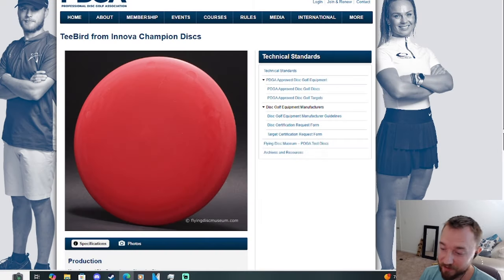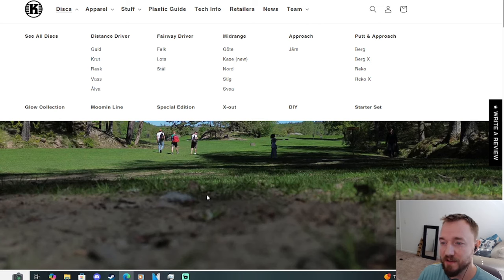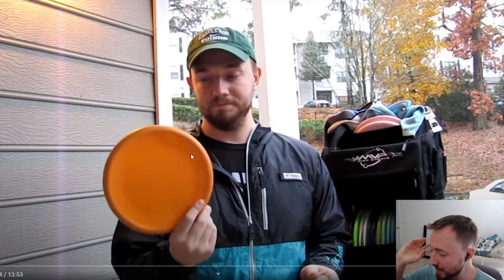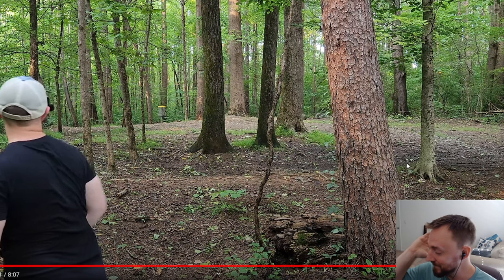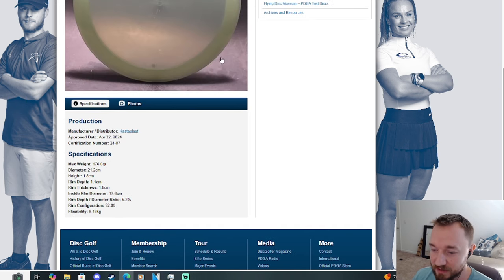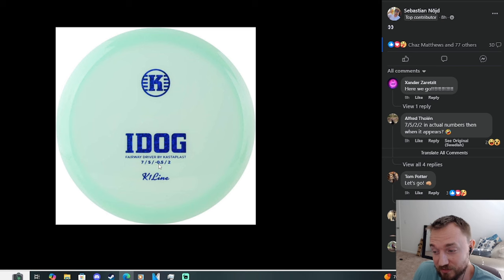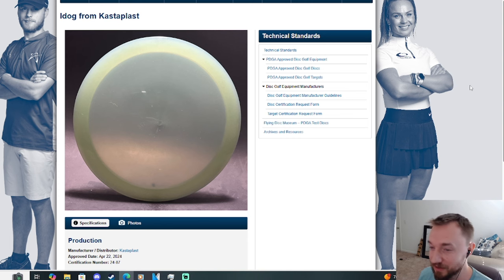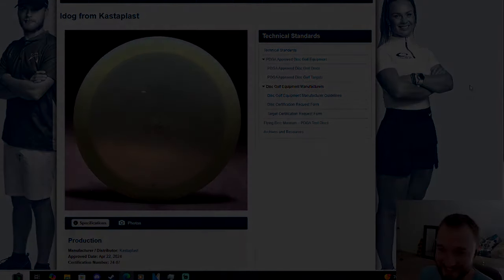Kastaplast FINALLY Made A 7 SPEED